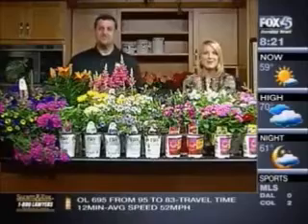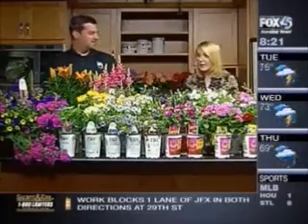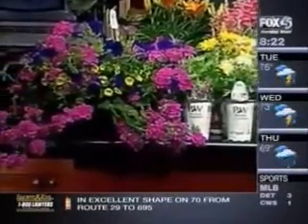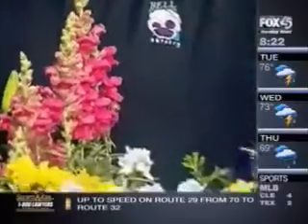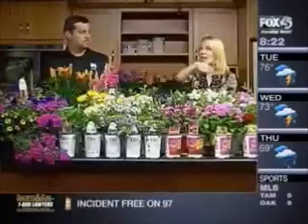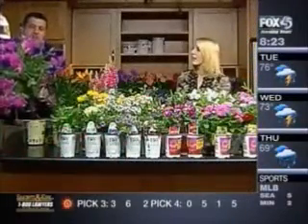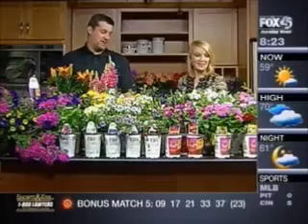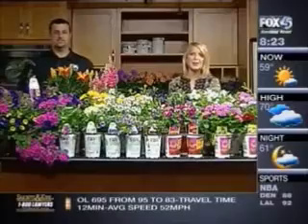050712WBFF8.21am.wmv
Adam Stewart talks May gardens - swapping out annuals, readymade containers and Mother's Day gift ideas.